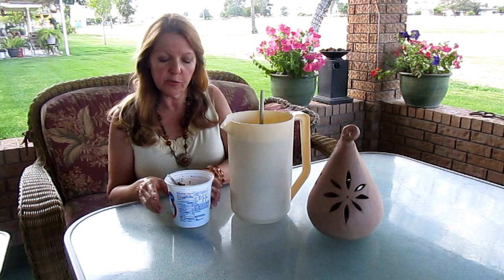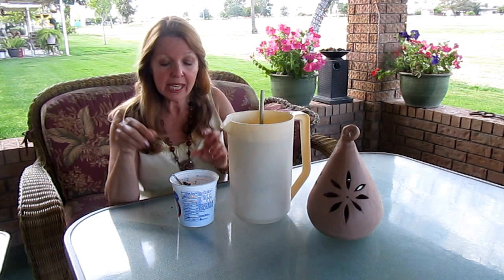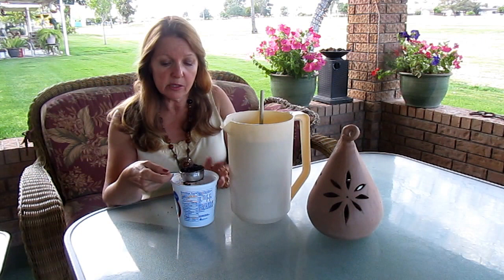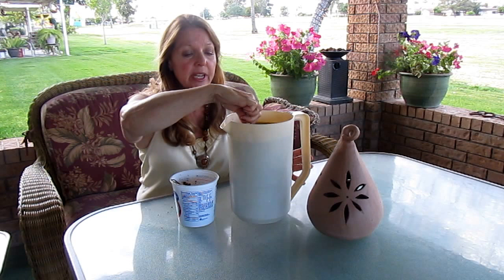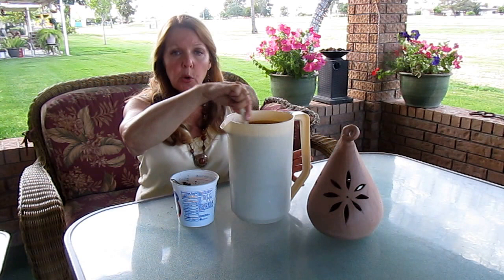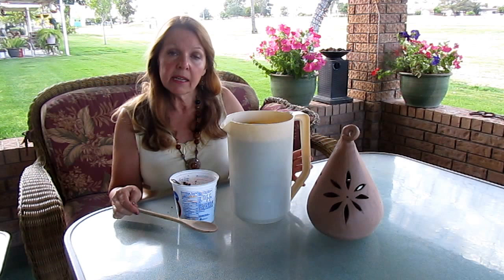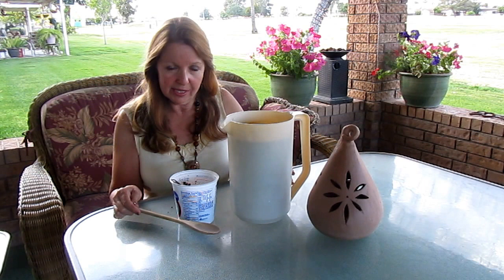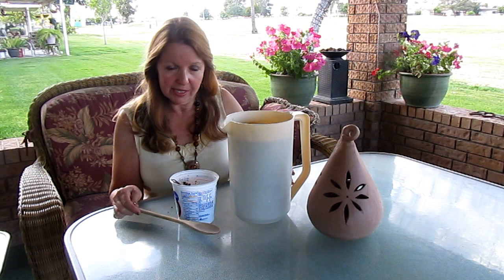Leftover Coffee - Fertilizer and Bug Repellent Tips Tricks Hacks With Coffee Grounds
Leftover Coffee - Fertilizer and Bug Repellent Uses for coffee grounds Caribou Coffee Coffee grounds can be used for fertilizer or as a natural bug repellent.  Mix together 1/4 cup cooled coffee grounds with 1 gallon of air temperature water.  Pour coffee grounds mixture over your potted plants and shrubs to add nitrogen, phosphorus, potassium, and minerals to the soil as a natural fertilizer.  Dig coffee grounds straight into the garden soil as a soil amendment additive.  Coffee smells can confuse ants, and send them away from your house.  Sprinkle coffee grounds in your garden to get rid of snails and slugs.  Try natural solutions to fertilize and repel bugs from your garden.

★☆★ RECOMMENDED RESOURCES: ★☆★
Caribou Coffee
Elephant Watering Can